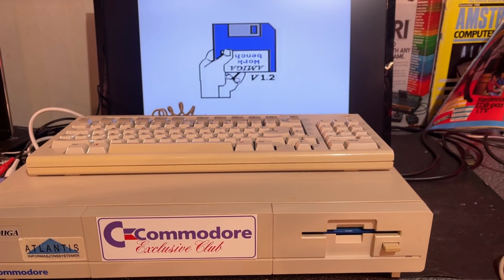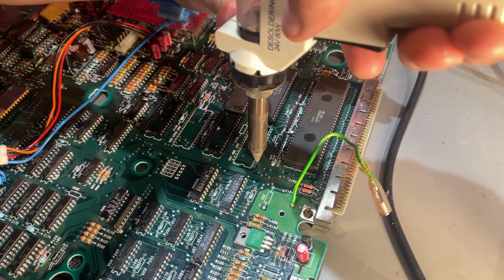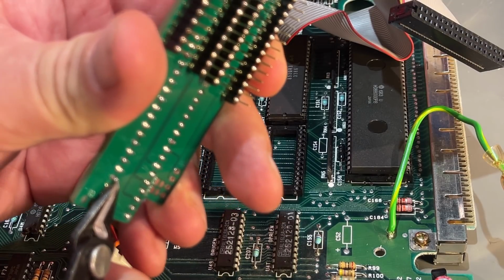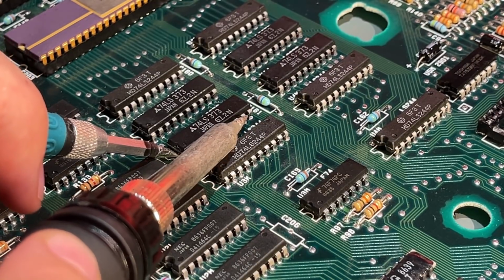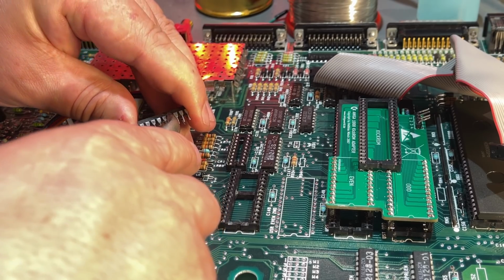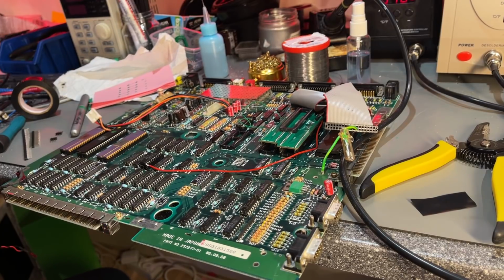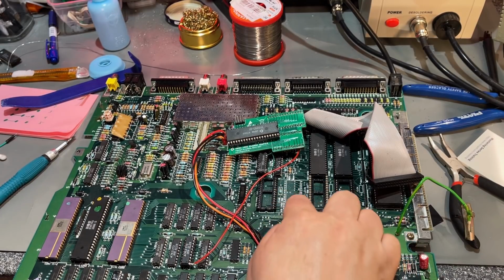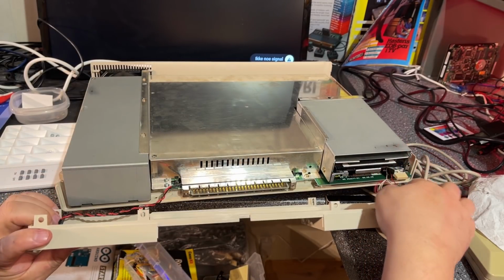Commodore Amiga 1000 kickstart rom modification - Say bye to the kickstart floppy disk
In this video I do a modification to my Amiga 1000 to let it have kickstart permanently in rom.
- great quality PCBs from just $5!

This modification became more complicated than anticipated due to mistakes that were made!